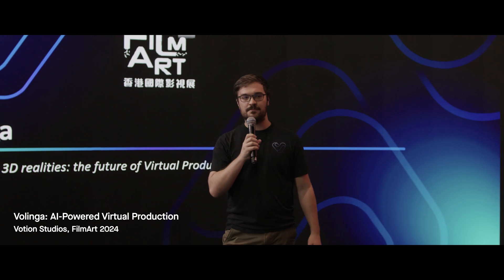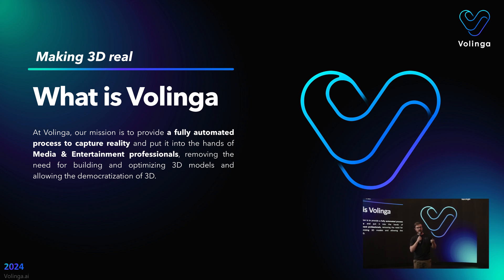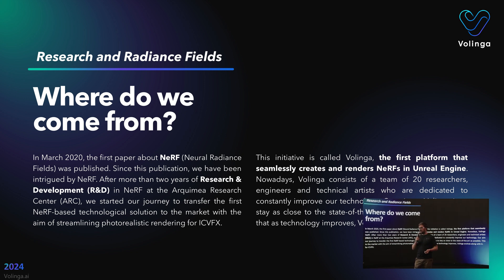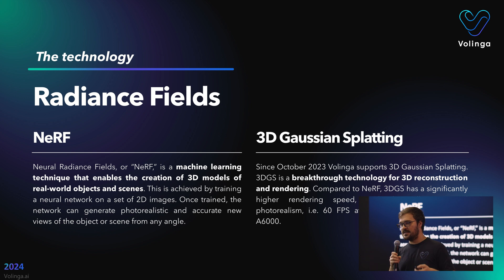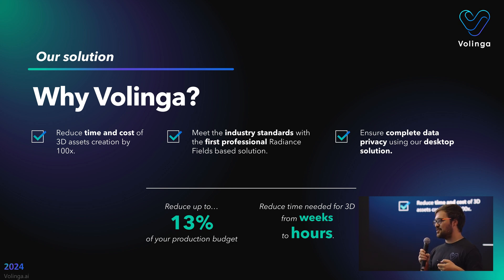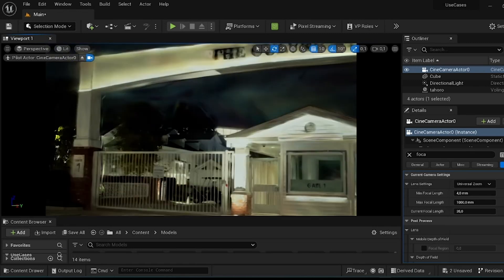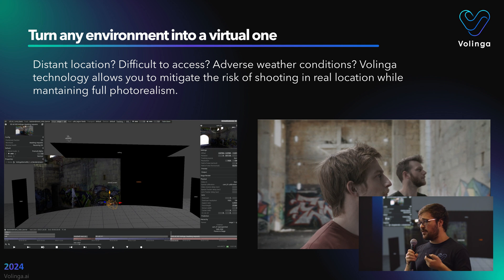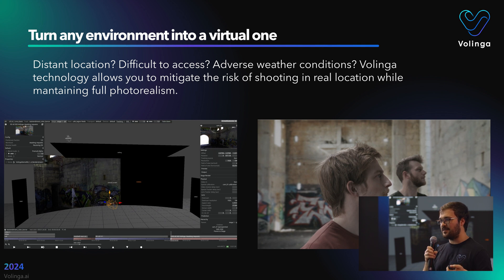Tech Talks: Volinga - AI-powered virtual production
Discover the groundbreaking innovations of AI-powered virtual production as Jon Ochoa Uriarte, APAC Manager, sheds light on the revolutionary Volinga Suite. As the first professional suite based on Radicance Fields technology, Volinga offers a comprehensive range of products and services specifically designed to unlock the full potential of Radicance Fields in media production.

With a clear mission to bring Radicance Fields to the screen, Volinga empowers virtual production, VFX, TV, and entertainment industries with cutting-edge solutions. Experience the transformative power of Volinga as it seamlessly integrates with leading virtual production platforms like Disguise and Pixotope.